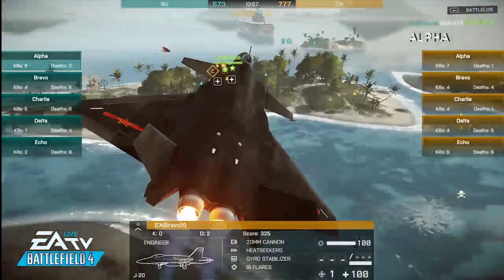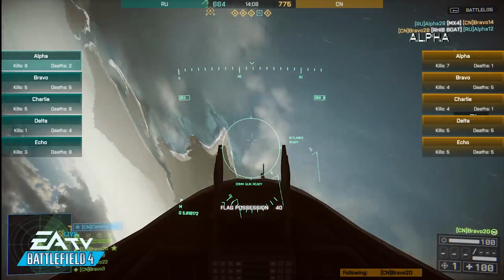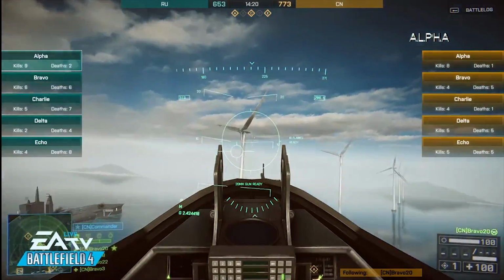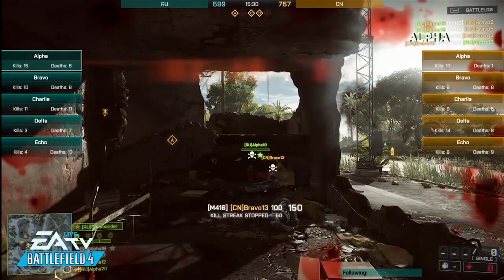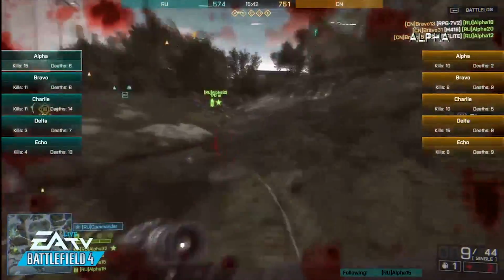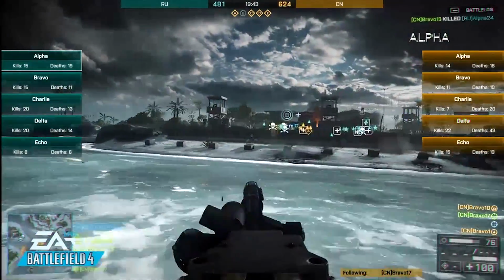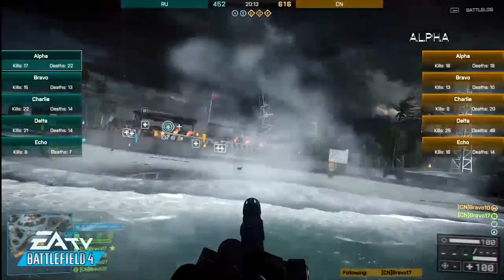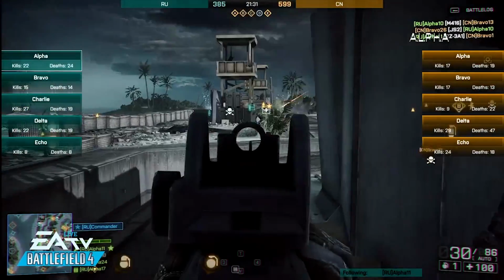Sixteen Weapon Attachments You Need To Know! (Battlefield 4 Gameplay/Commentary)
Hey guys today we are going to cover 16 weapon attachments in Battlefield 4 that you should know about if you want to take full advantage of your weaponry.